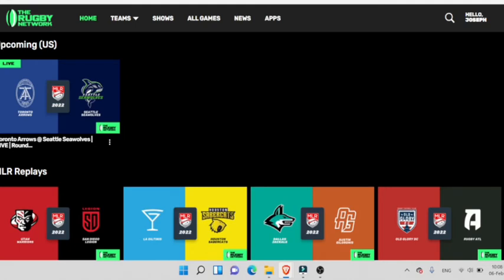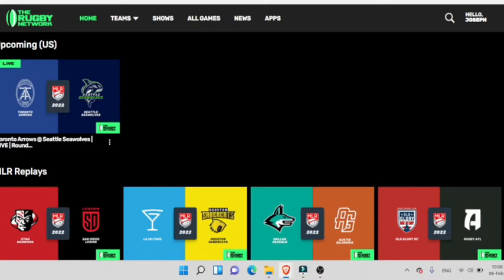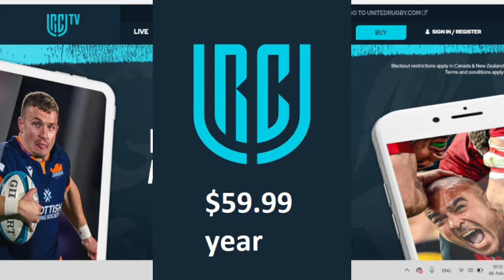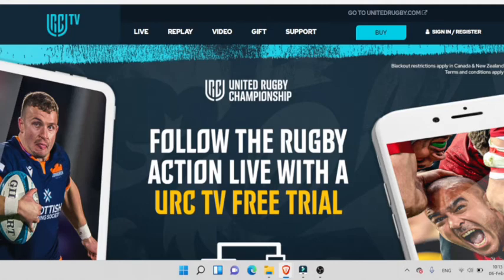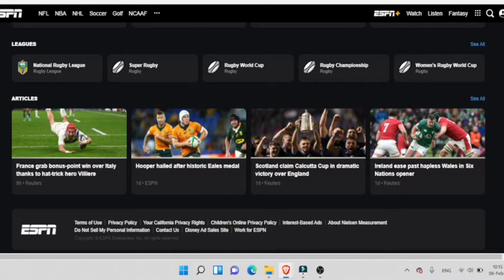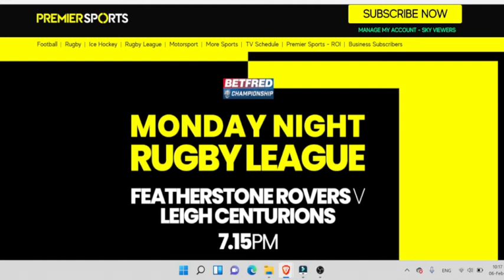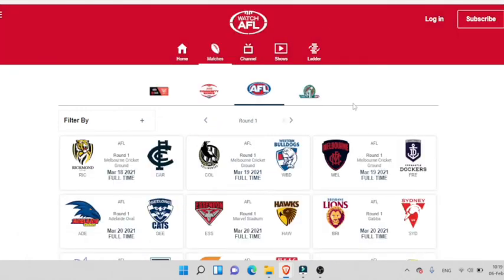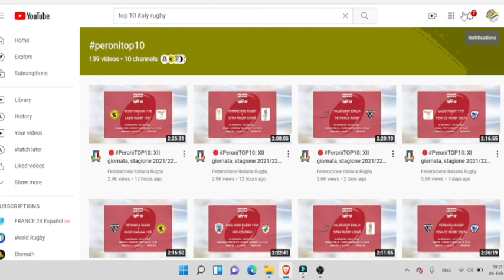How to Stream Rugby on tv in United States of America (USA) rugby network, peacock, flo rugby, ESPN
List of TV Streaming Services

Thank you Chad Cooper for the free Peacock subscription.